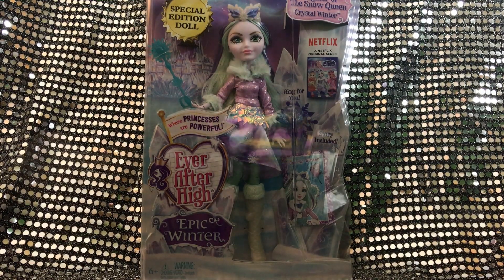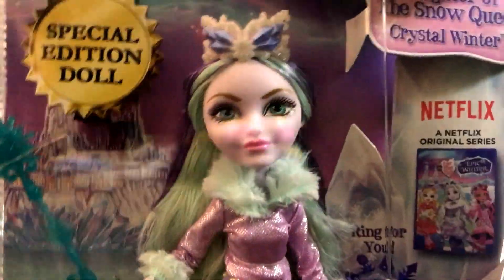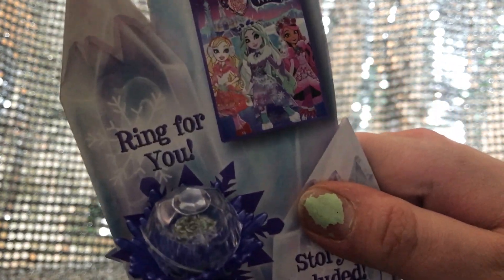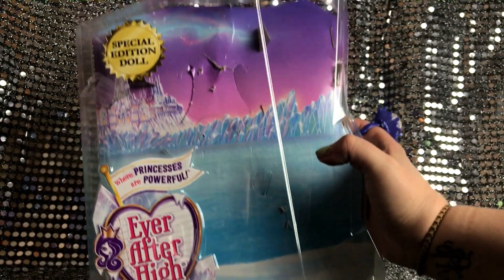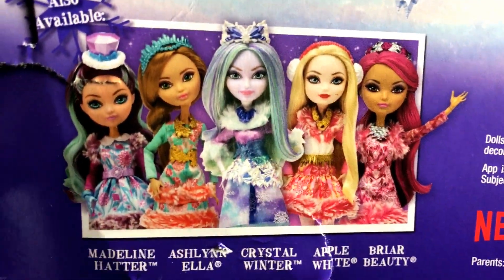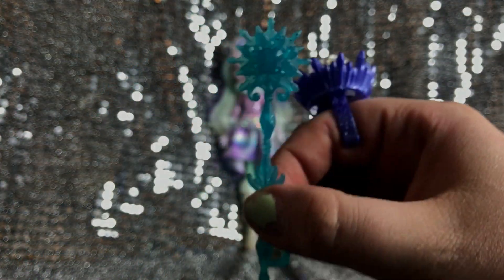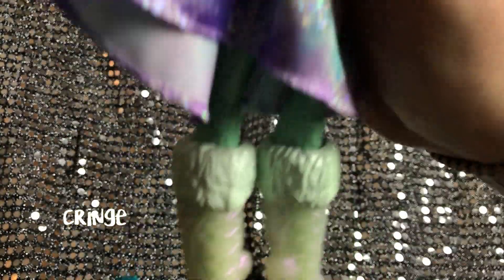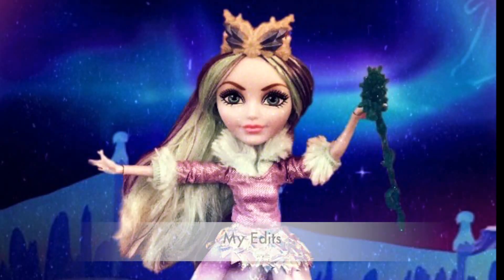Crystal Winter Review | Ever After High Epic Winter Doll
Here you'll find me reviewing Crystal Winter from Ever After High :). This doll is apart of the Epic Winter collection. These particular dolls are my current obsession! I added 2 of my edits to the very end of the video.

My apologies for the shaking hands- it's due to meds :(

Who is your favorite Ever After High character/doll?? Which one is a must have?

LINKS